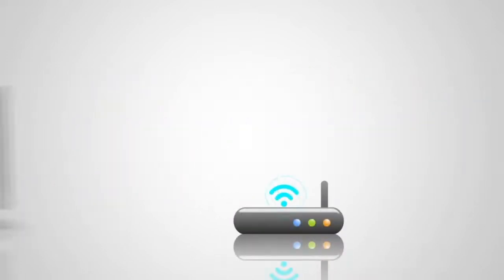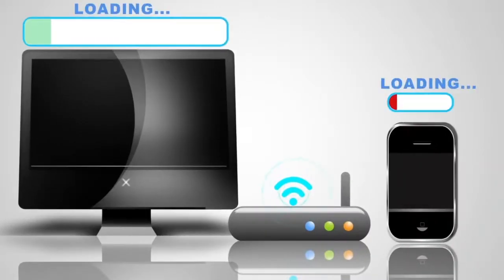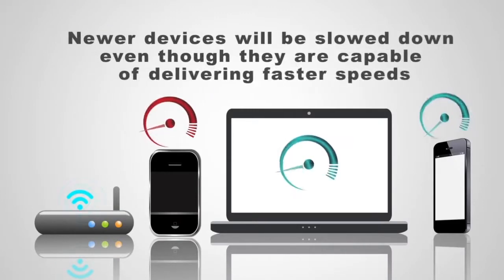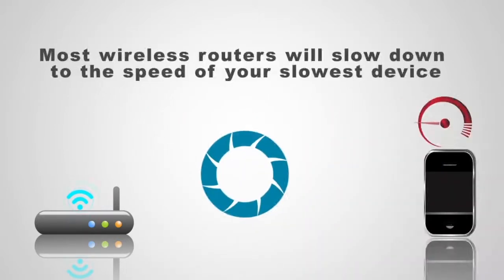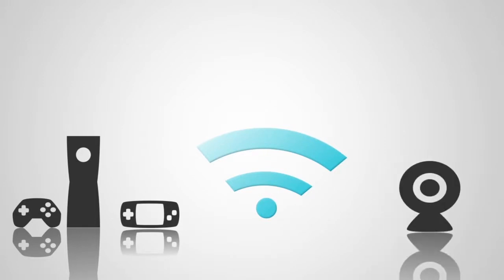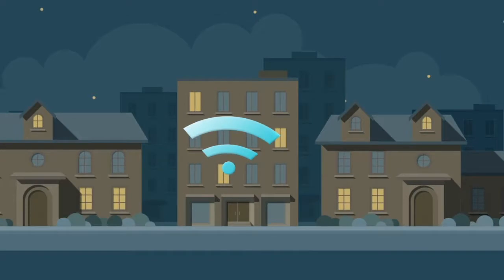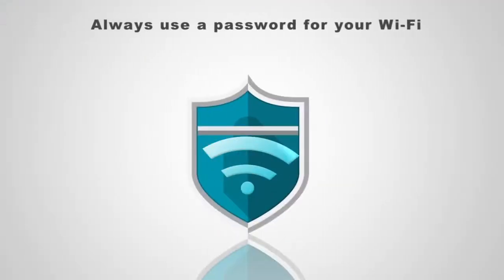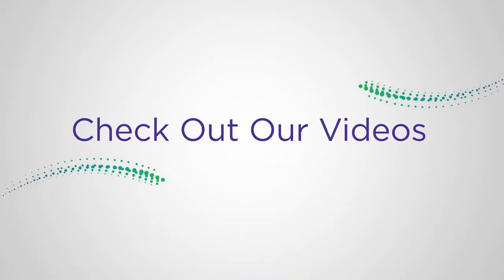WiFi and Your Connected Devices | Astound